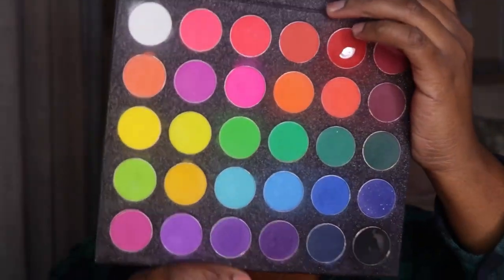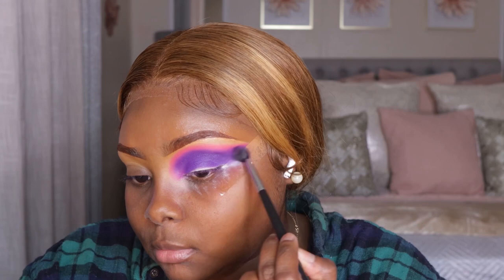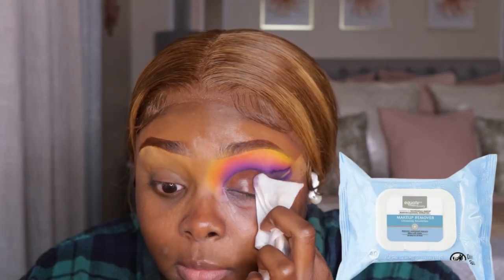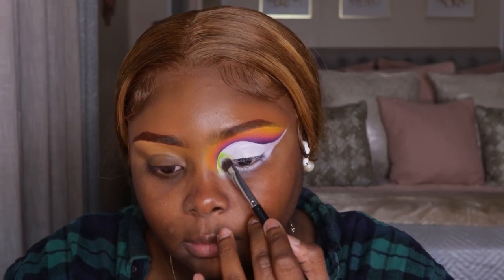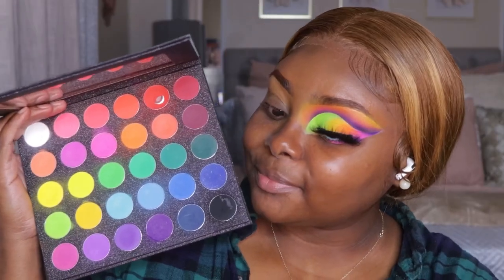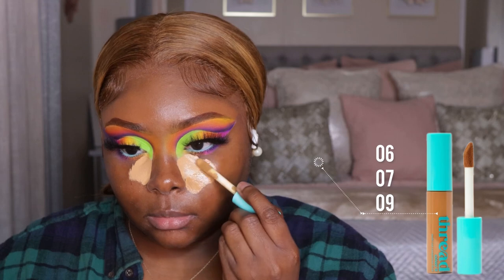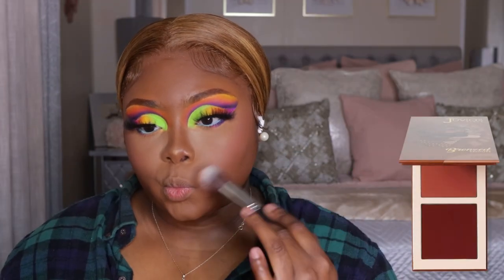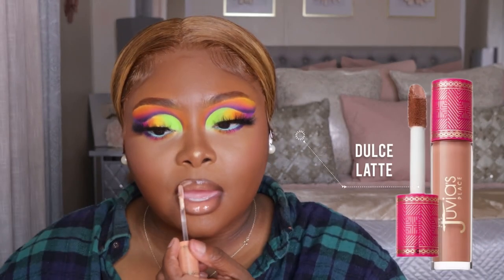Eyeshadow Makeup Tutorial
Hey Y'all! Today I'll be doing an eyeshadow makeup look using my AriWinkle "The Fruity Cutie" Palette! Super bright and pigmented shades!